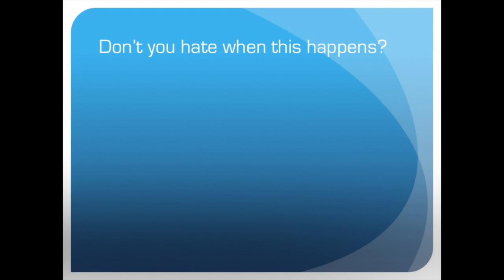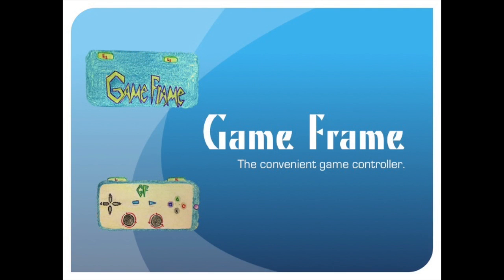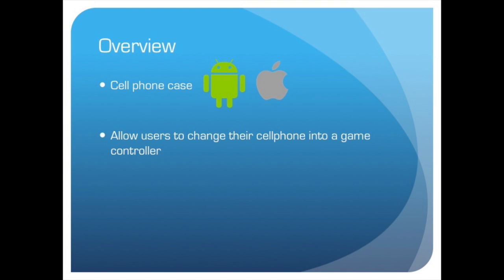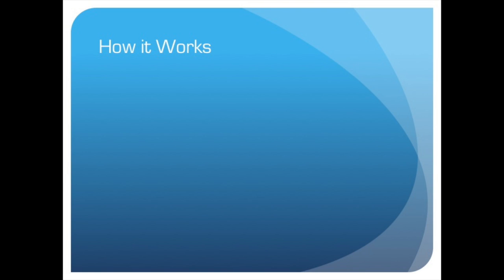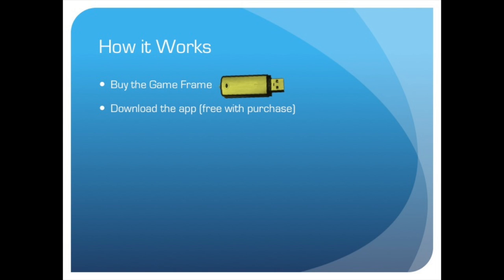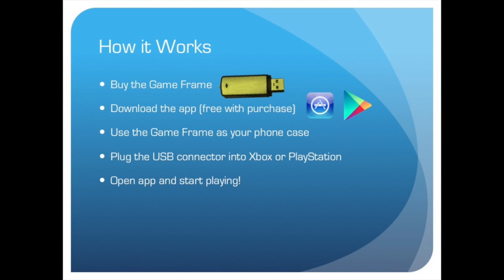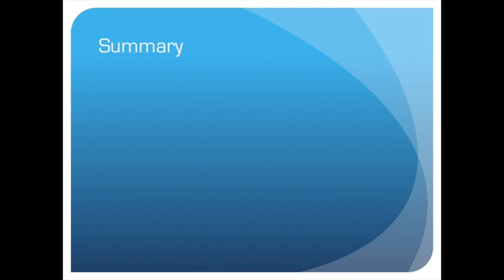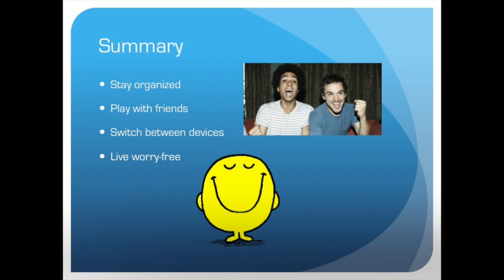Game Frame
This video is for my IST 110 class. Copyright information: Both the "Game Frame" concept and background music are mine. Most of the images displayed are from google image search and are not my property. Just so I don't get sued :)